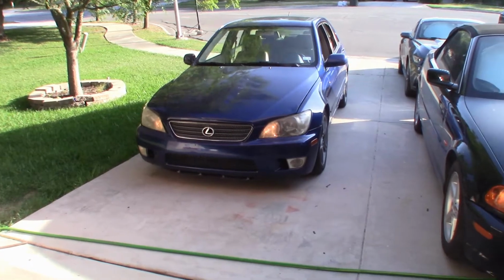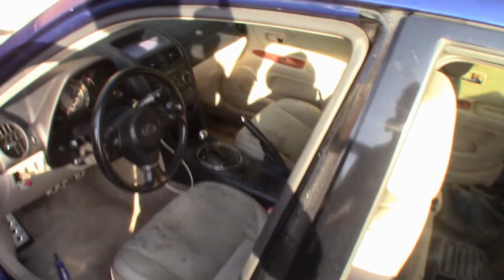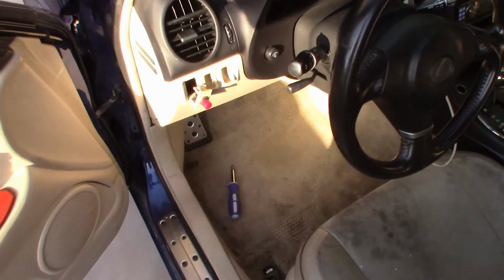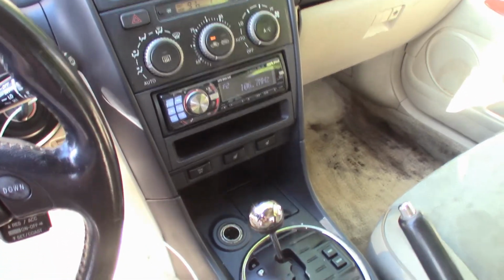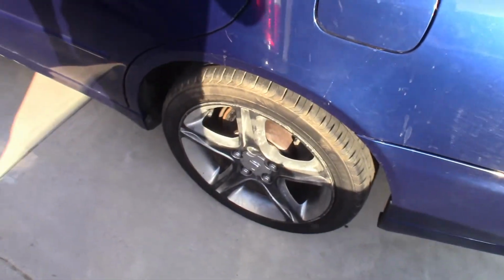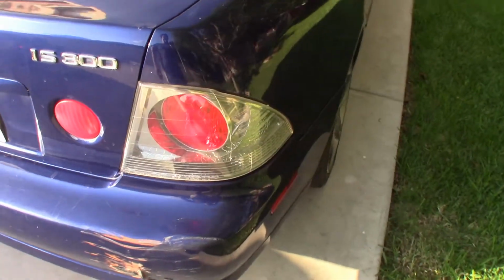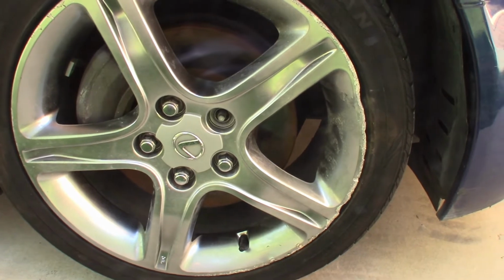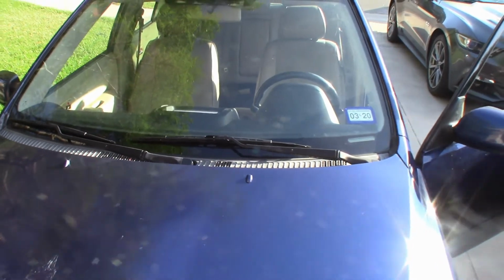2001 LEXUS IS300 - NEW PROJECT CAR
QUICK VIDEO OF A LEXUS IS300 WALK AROUND, NEW CAR FOR THE GARAGE AND FUTURE REBUILD VIDEOS. My second Copart buy, I will rebuild the entire car. Many videos to come on this one. You name it I am replacing or refurbishing it.